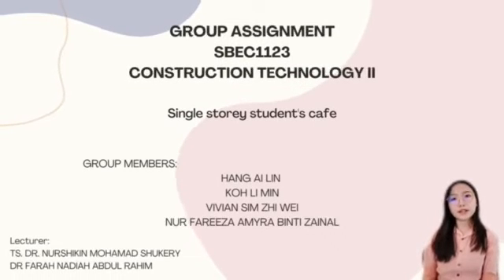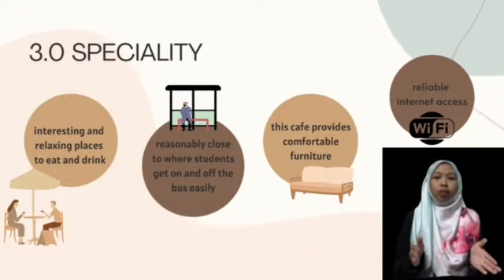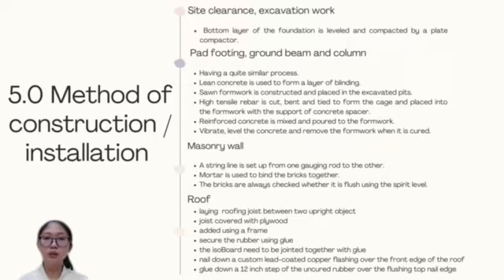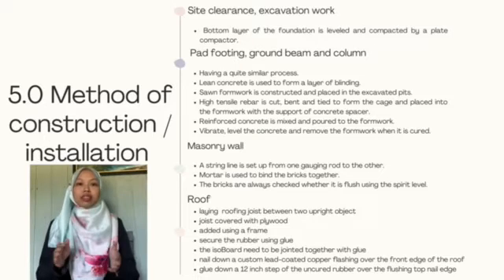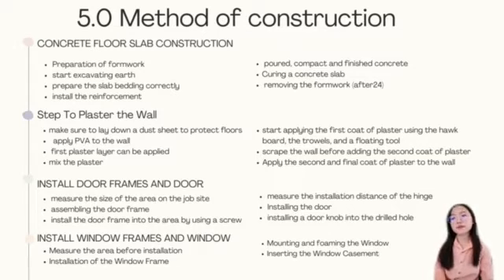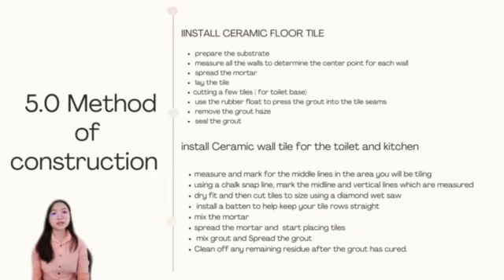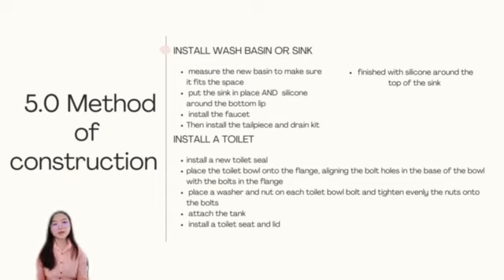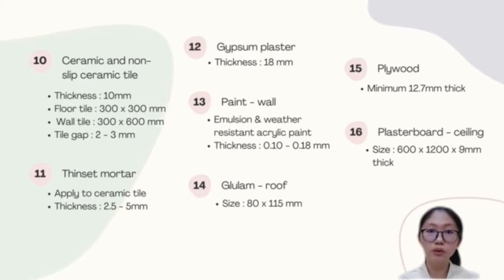SBEC1123 Group Assignment - CAFE